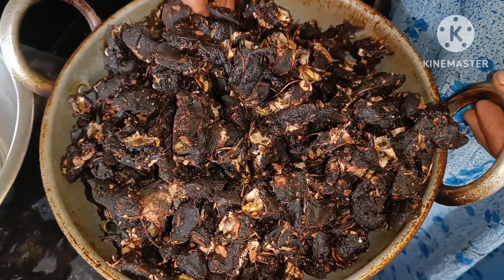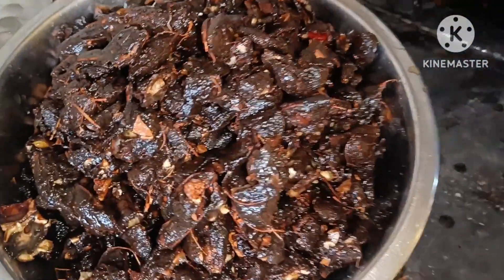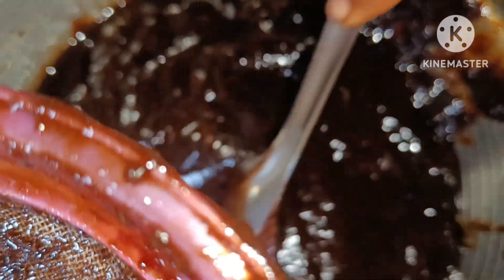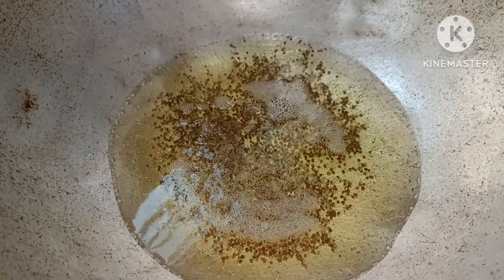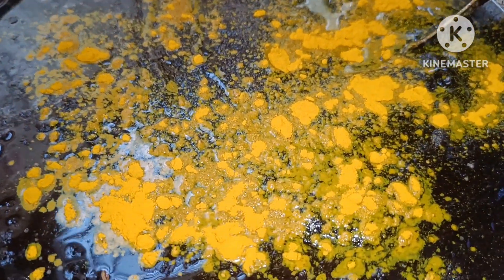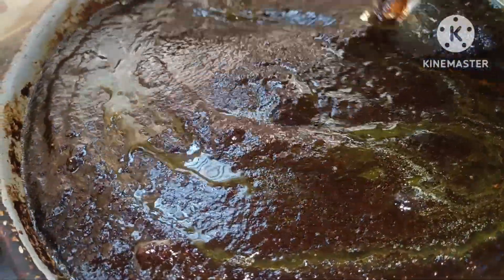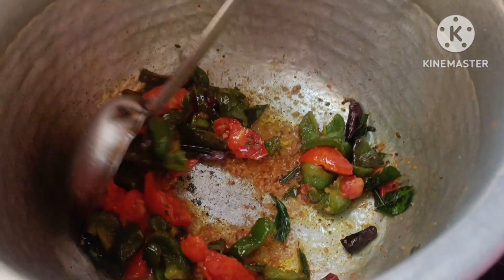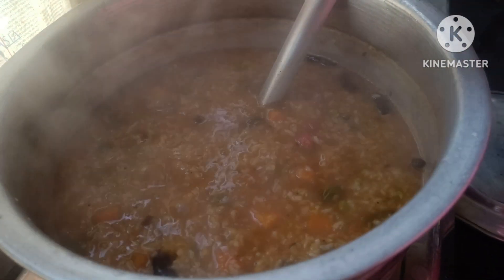ಹುಣಸೆ ಹಣ್ಣಿನ ಗೊಜ್ಜು ಇದನ್ನು ಒಂದು ವರ್ಷ ಬಳಸಬಹುದು .ಸಾಂಬಾರ್,ರಸಂ,ಚಿತ್ರಾನ್ನ ಎಲ್ಲದಕ್ಕೂ ಇದನ್ನು ಬಳಸ ಬಹುದು.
kannada food chenals
bigg boss
kannada comedys
videos
huchha venkat
kirik keerthi
# darshan
kannada news
kannada movies
cooking vedos
dance programs
school programs
# sinima heros
sinima heroeins
animal videos
cinima adda
beuty tips
helth tips
maja baratha
gichhi gili gili
drama juniors
dance Karnataka dance
z kannada
suvarna plus
suvarna news
sunny leaon
kamali Kamali song
telugu songs
thamil songs
kannada hit songs
hanumanthu palav
rice bath
Shakthi yojane
gruhalakshmi yojane
what's app status
bus videos